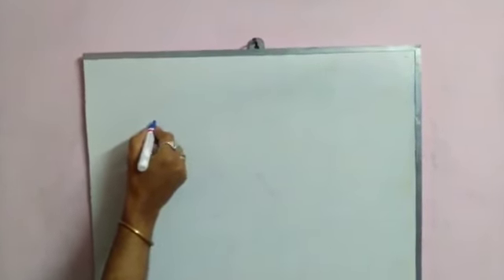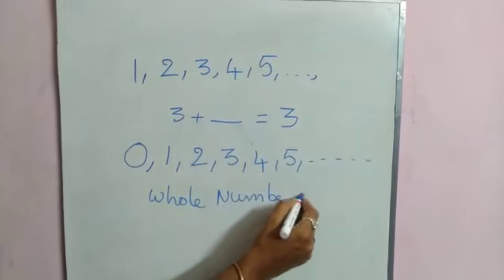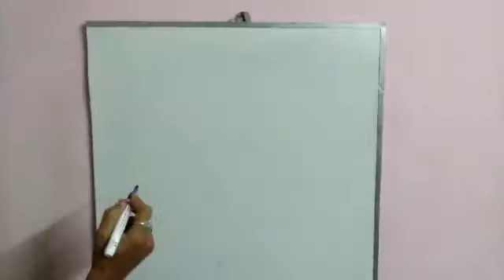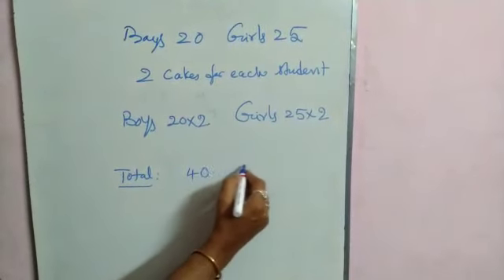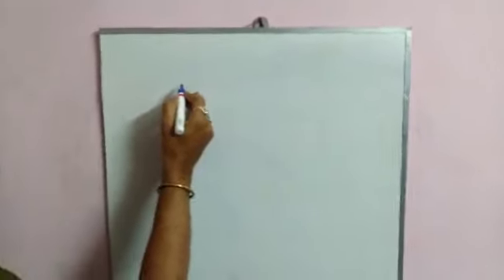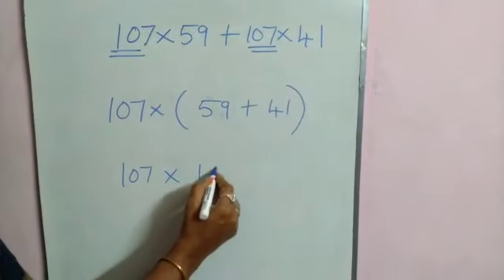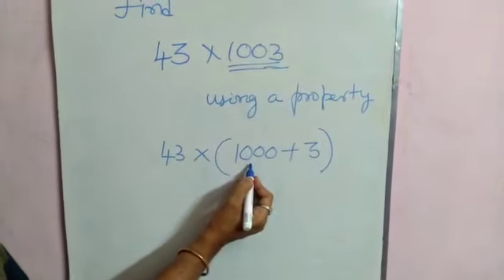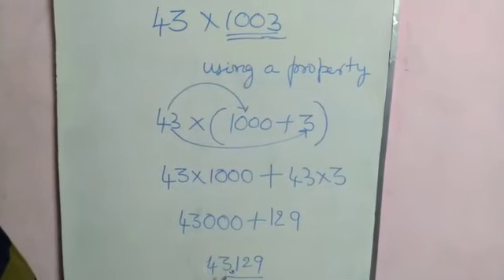Whole numbers and distributive property